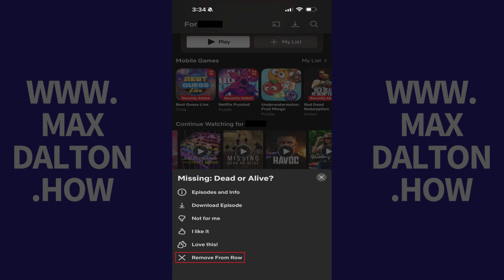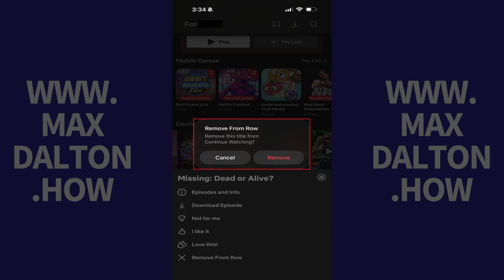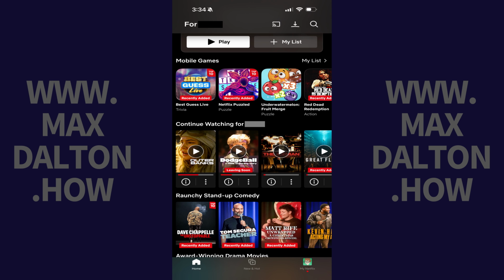How to Remove a Movie or Show from Netflix Continue Watching on Mobile App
In this video I'll show you how to remove a movie or show from your Netflix Continue Watching section in the Netflix mobile app.

Timestamps:
Introduction: 0:00
Steps to Remove a Movie or Show from Netflix Continue Watching on Mobile App: 0:10
Conclusion: 0:51

Video Transcript:
Step 1. Open the Netflix app on your iPhone, iPad or Android device, and then scroll down to the Continue Watching section.

Step 2. Swipe to the movie or show you want to remove from the Continue Watching section, and then tap the ellipses on that specific content. A menu opens.

Step 3. Tap "Remove from Row." A window pops up asking if you want to remove this title from Continue Watching.

Step 4. Tap "Remove." That movie or show will be removed from Continue Watching in Netflix across all of your devices immediately.